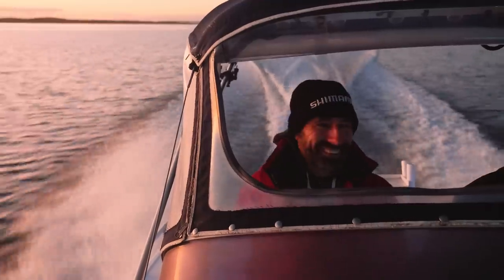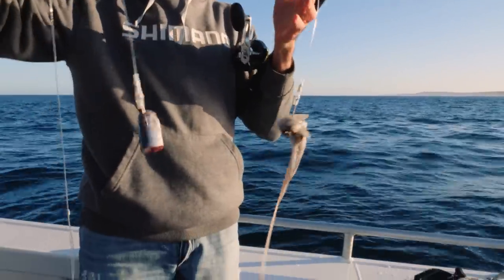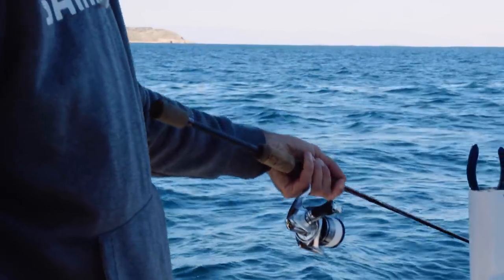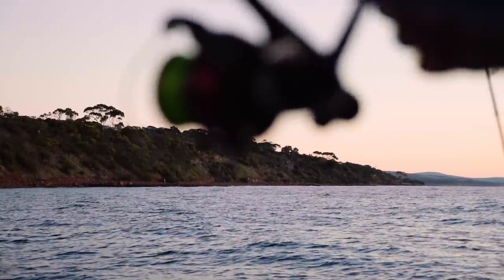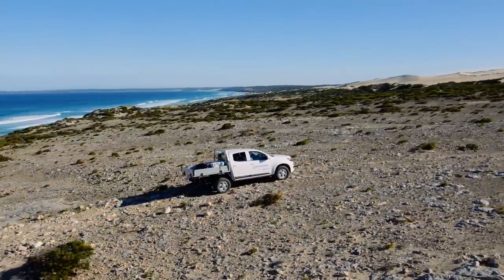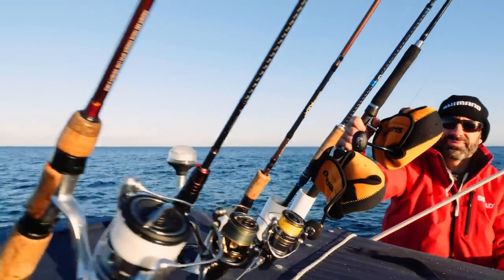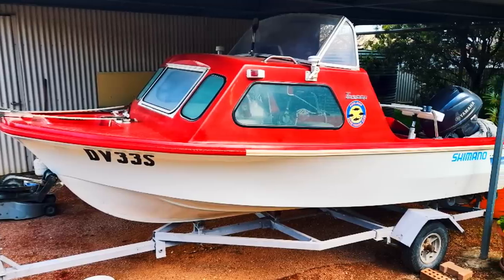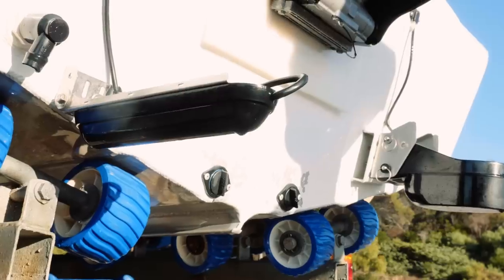48-hour challenge in Port Lincoln with Jamie Crawford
Famous as the “seafood capital of Australia”, Port Lincoln in South Australia has a pretty scaly reputation to uphold. The Captain heads to the deep south to investigate this big call. On the hook for his hometown’s pride is local legend Jamie Crawford. We gave him 48 hours to show us why this joint is so special.

MB01PKJNRTTIKMW